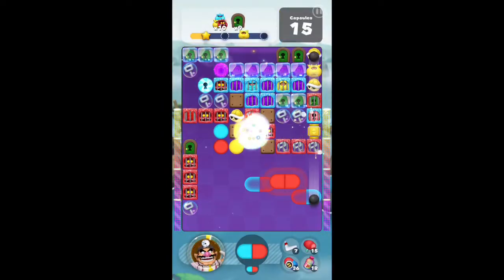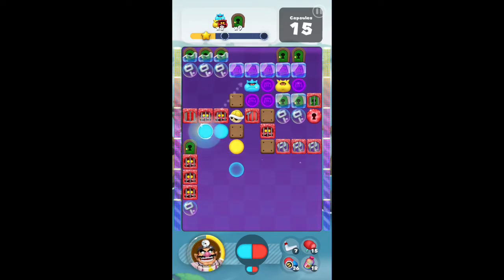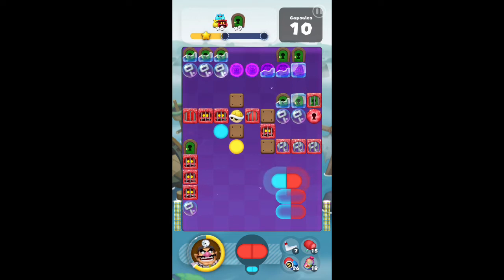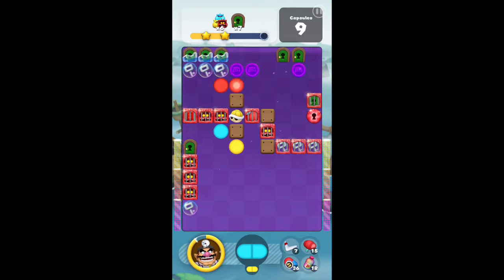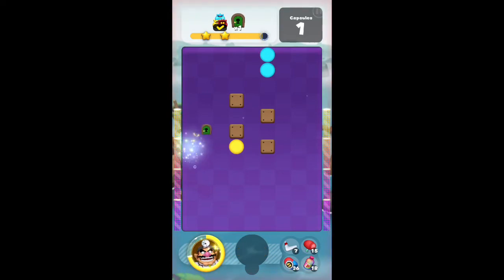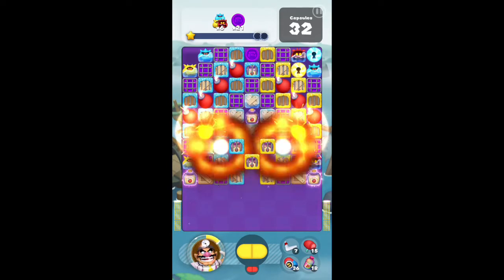Dr. Mario World - Levels 746, 747, 748, 749, and 750 (3 Stars)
Half way through! There will be a few breaks in between videos today but that will most likely all be up by the end of the day!